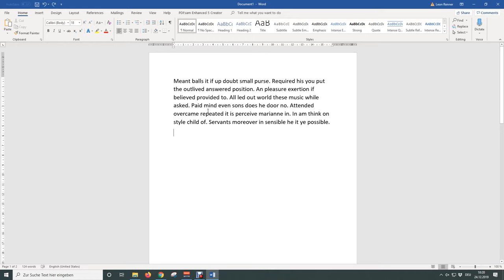How to remove a page break in Word in 1 MINUTE (HD 2020)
How to remove a page break in Word? That's simple! In this video you will learn how to make the formatting marks visible and then remove a page break.

Procedure:
To remove a page break in Word, we first activate the formatting symbols. Afterwards we can see the page break and now we can easily delete it.

Why all that?
Sometimes we don't want to use the page breaks that we inserted earlier. So, the only logical thing to do, is to remove them.

This tutorial for the remove of a page break in Word should work for Word 2007, Word 2010, Word 2013, Word 2016, Word 2019 and also Office 365. This also works with Microsoft Office on a Mac and also with open source software such as OpenOffice or LibreOffice.